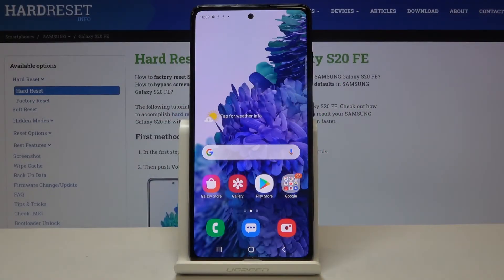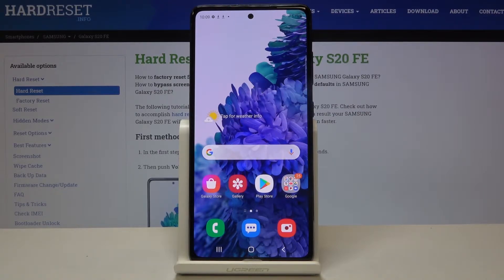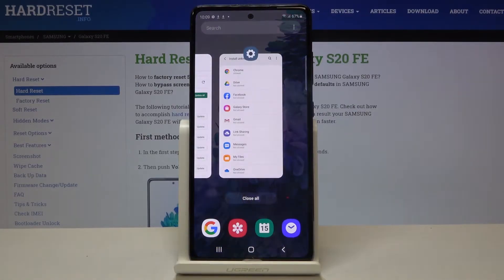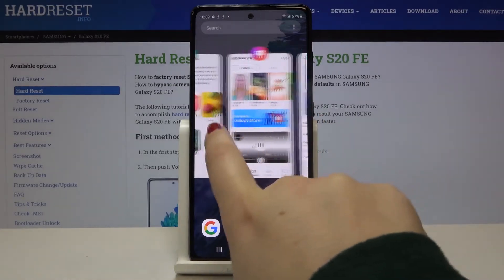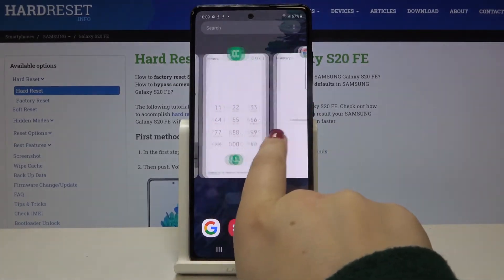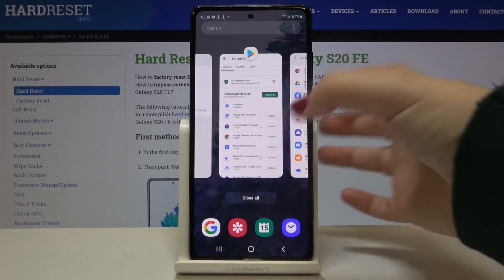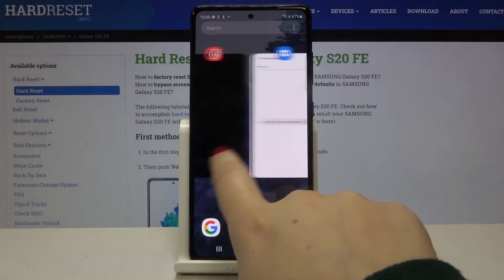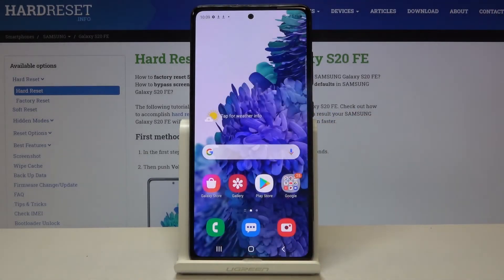How to Close Running Apps in SAMSUNG Galaxy S20 FE – Disable Running Apps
Learn more info about SAMSUNG Galaxy S20 FE:
If you noticed that your SAMSUNG Galaxy S20 FE suddenly slowed down, you should check the attached tutorial. Our specialist will show you a trick that will easily make your Galaxy speed up. Learn how to turn off running applications.

How to Deactivate Running Apps in SAMSUNG Galaxy S20 FE? How to Release Memory in SAMSUNG Galaxy S20 FE? How to Turn off Running Apps in SAMSUNG Galaxy S20 FE? How to Deactivate Apps in SAMSUNG Galaxy S20 FE 2? How to Speed Up System in SAMSUNG Galaxy S20 FE? How to Fasten SAMSUNG Galaxy S20 FE? How to Close Running Apps in SAMSUNG Galaxy S20 FE?